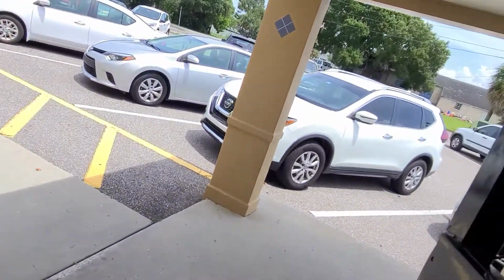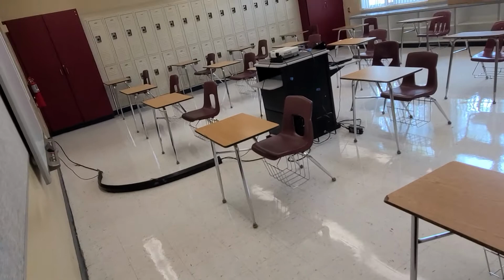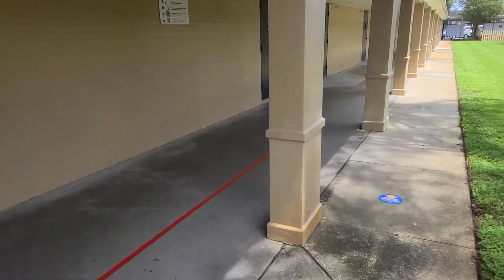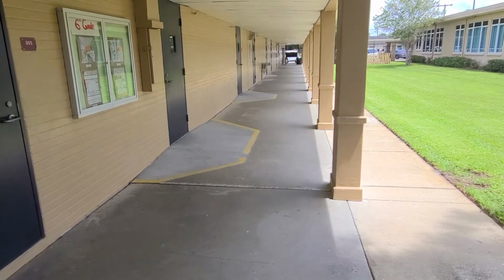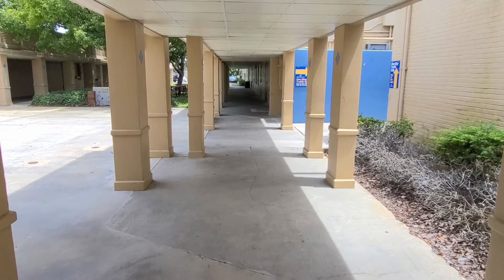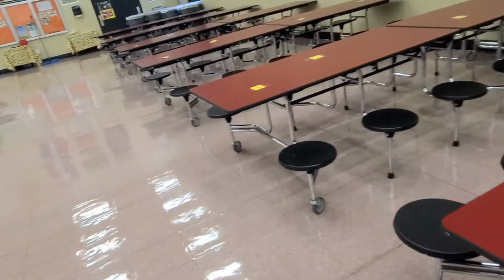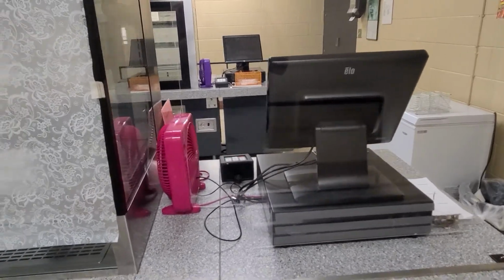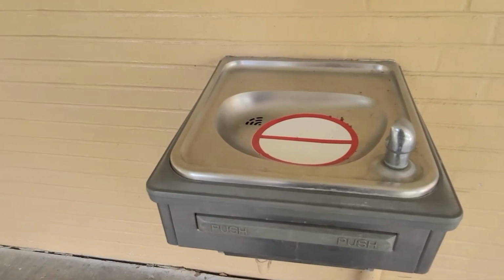Campus COVID Safety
Take a look at how we have made adjustments to our campus to keep students and staff safe. Link to host